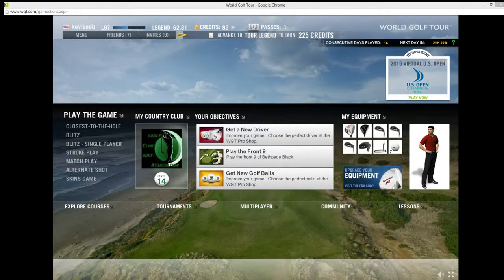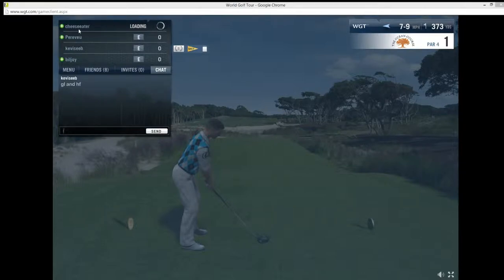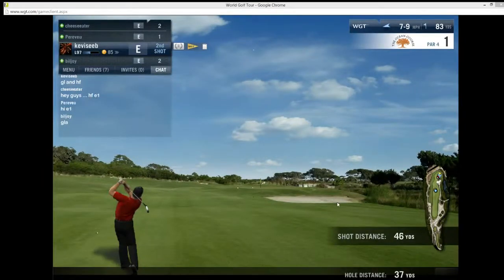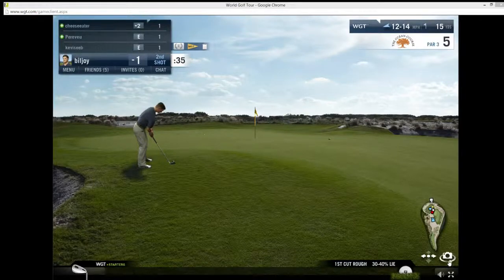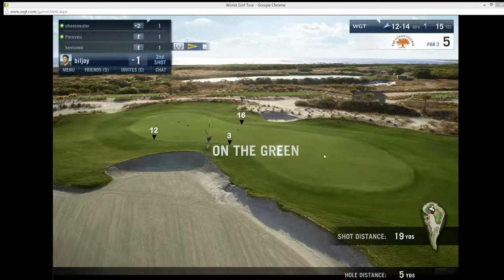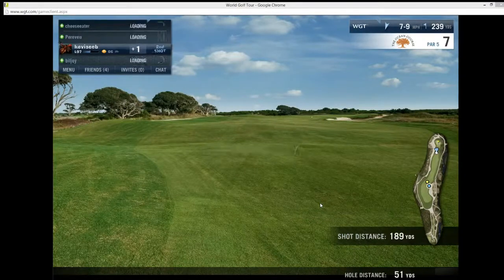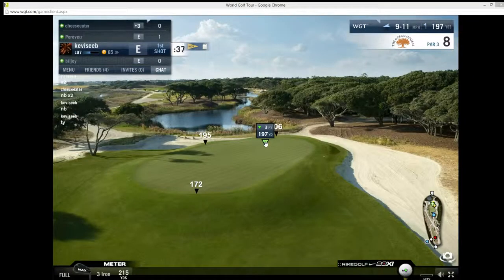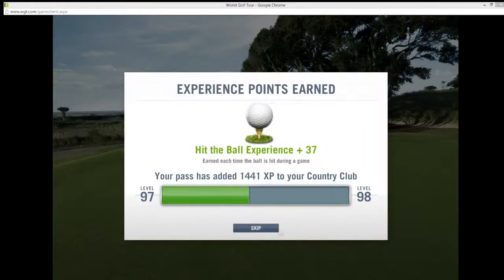keviseeb, wgt setup and 9 hole stroke play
a tour of the selection screens followed by a 9 hole stroke play match with 4 golfers -- Watch live